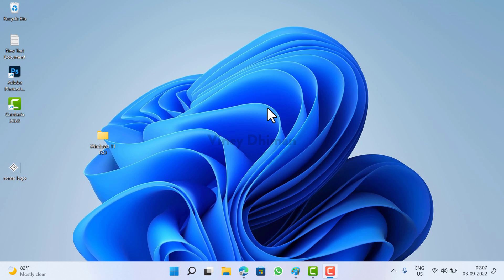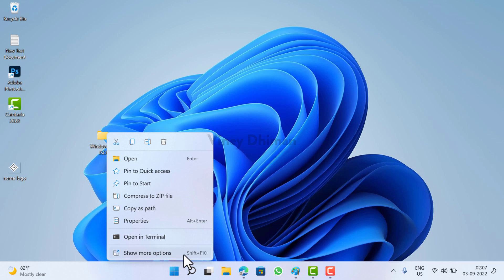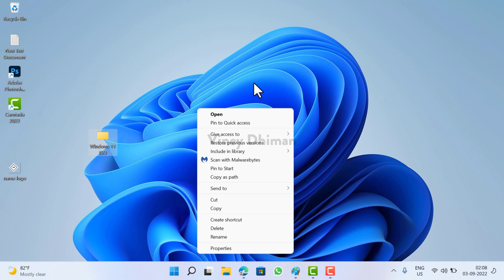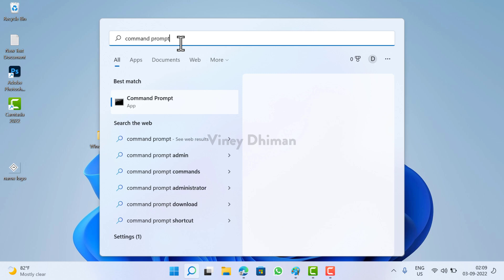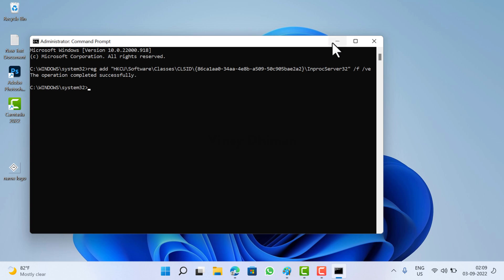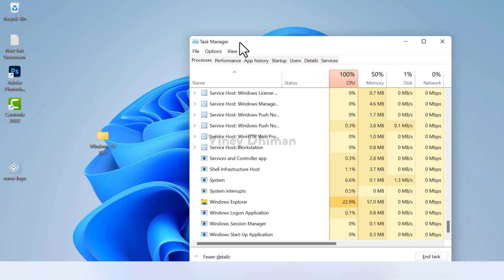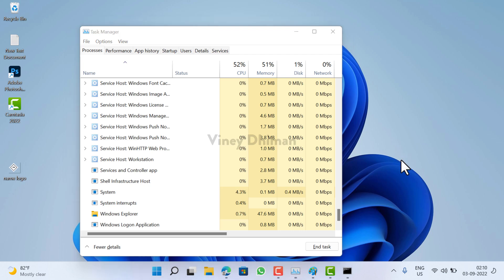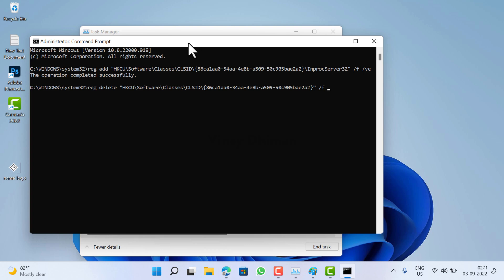How to Disable 'Show more options' & Restore Old Context Menu in Windows 11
In this video, you will learn how to disable the "Show more options" and restore the old context menu in Windows 11. Apart from this, this tutorial will also answer the following queries as well:

How to Restore full right-click context menu in windows 11
How to Restore Right-Click Context menu in Windows 11
How to Restore Legacy Right Click menu for File Explorer in Windows 11
How to Restore Windows 10 Right-click Context menu in Windows 11
How to Get the Old Context Menus Back in Windows 11

To find out Enable or Disable "Show more option" commands, check this blog post

Note - After executing the command don't forget to restart Windows Explorer using Task Manager (CTRL +) SHIFT + ESC